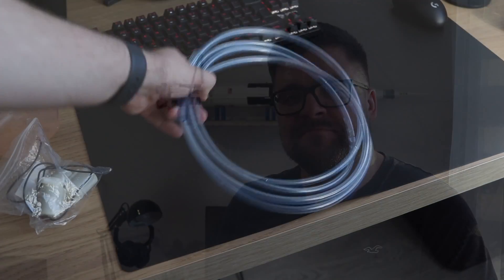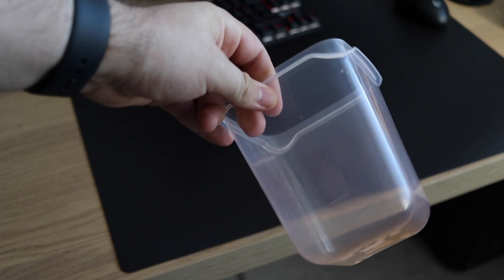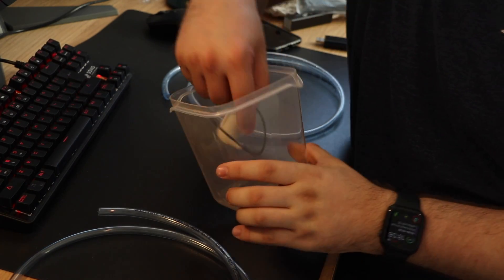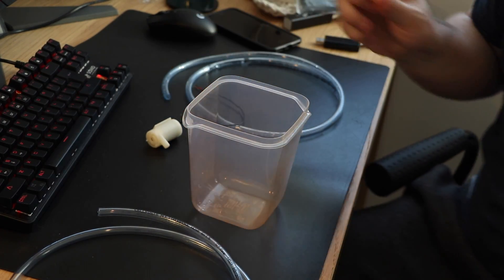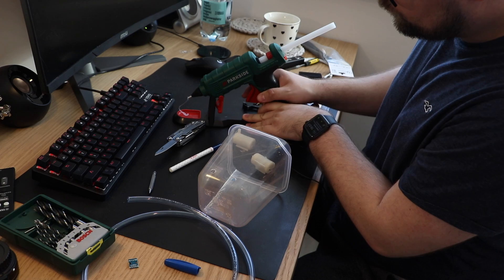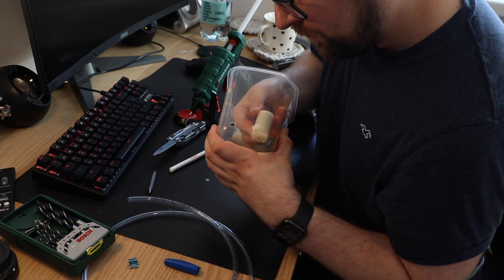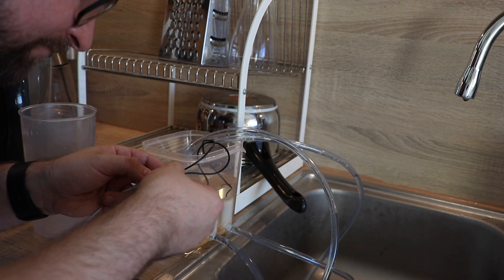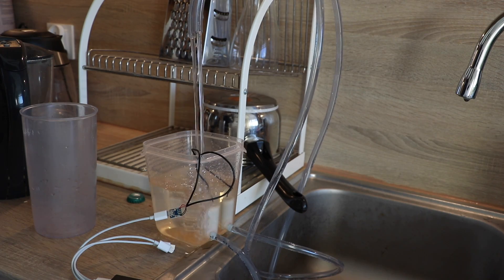Home Plant Watering System part #2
Learn how to create your own plant watering system for cheap with common house materials.